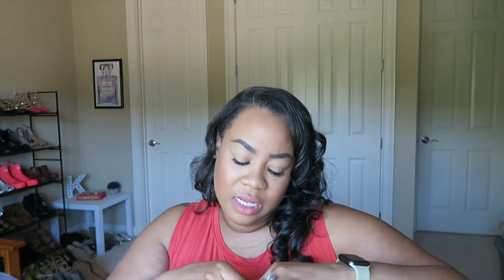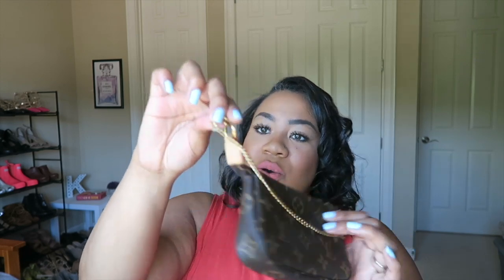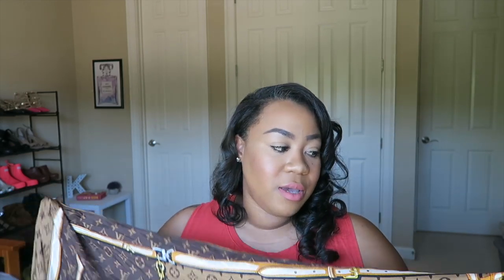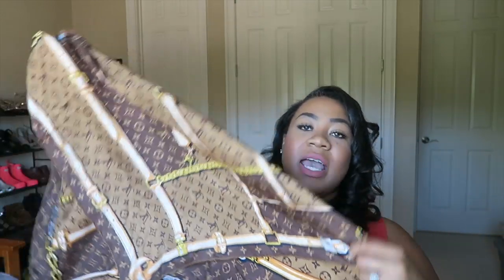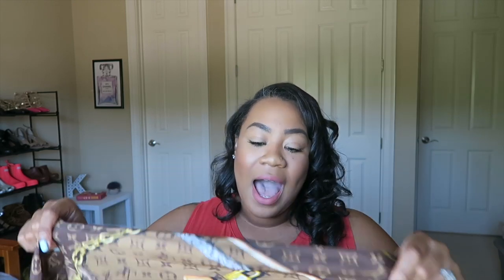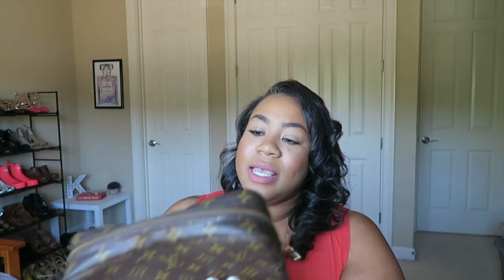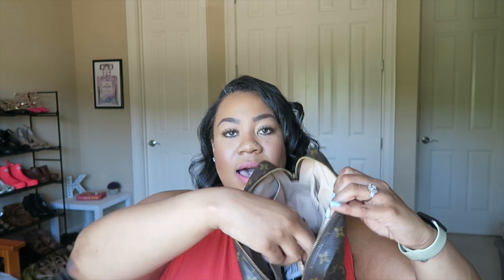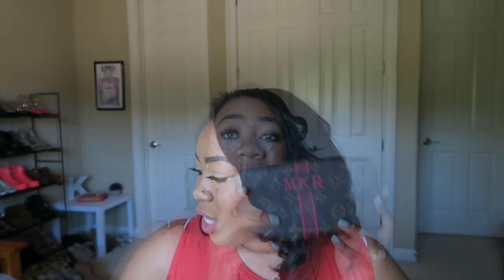Updated Favorite Luxury SLGs!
These are my current favorite SLGs, they may not get the most use but they are my favorite items to use!

Louis Vuitton Damier Ebene Neverfull Pouch (not sold separately)
Louis Vuitton Mon Monogram Zippy Wallet (special order item)

Top: Old Navy
Lipstick: Nars liquid lipstick, Fly Robin Fly (LE)
Nails: DND 529
Lashes: Ardell 601